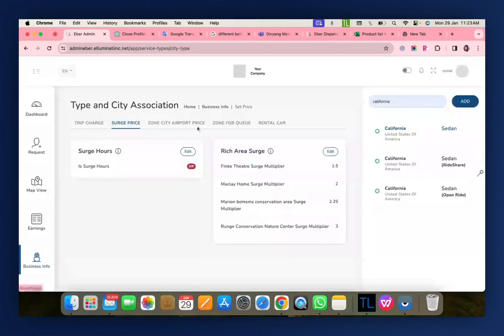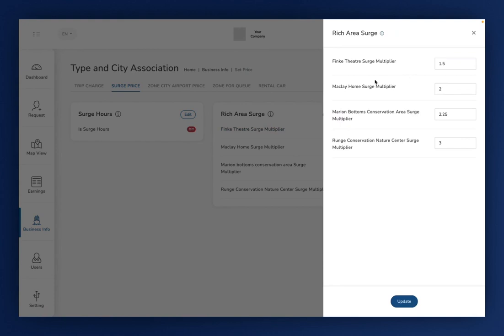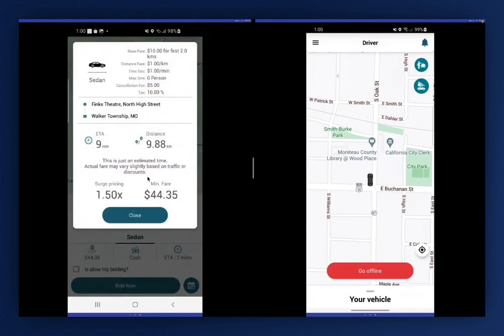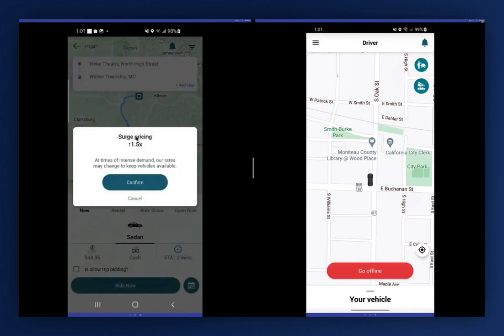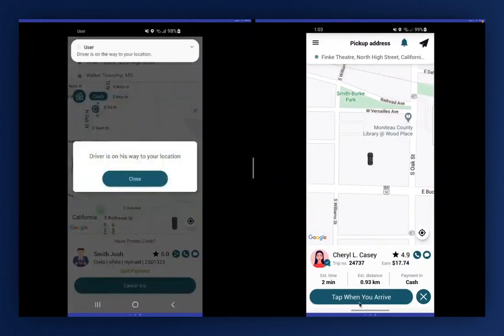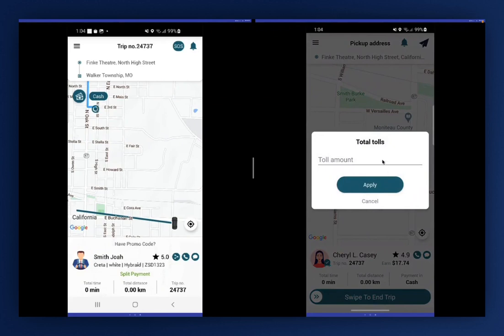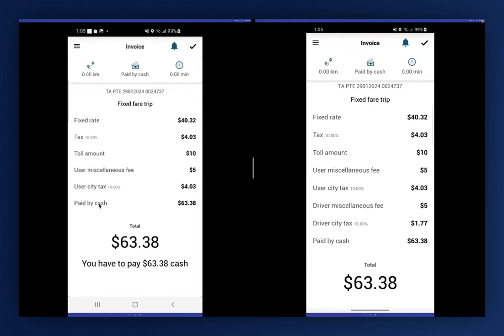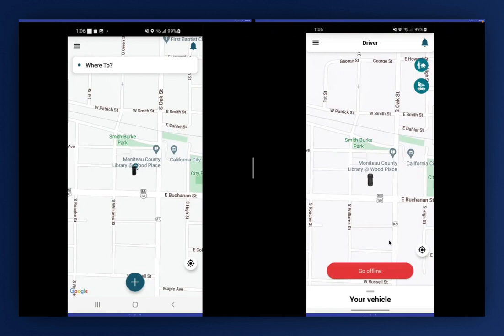Customer App - Create a Rich Area Surge Trip